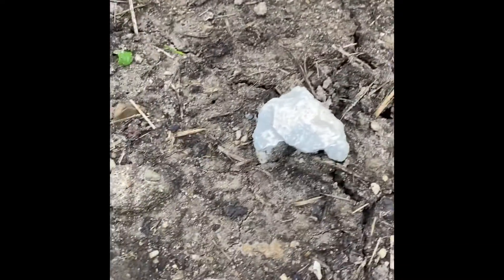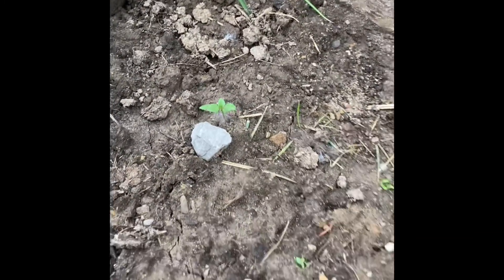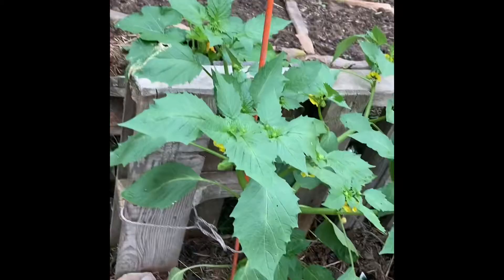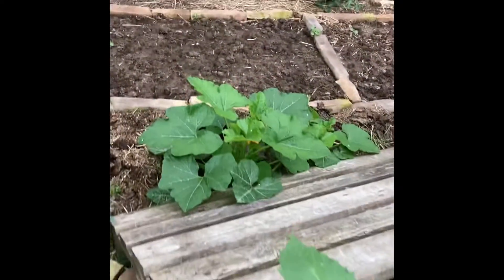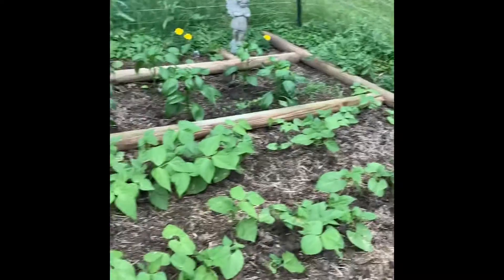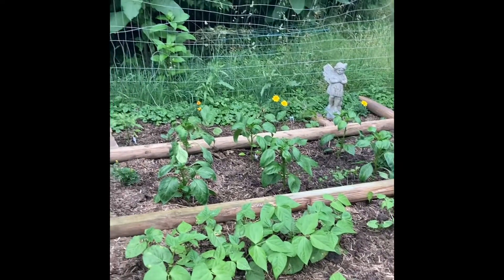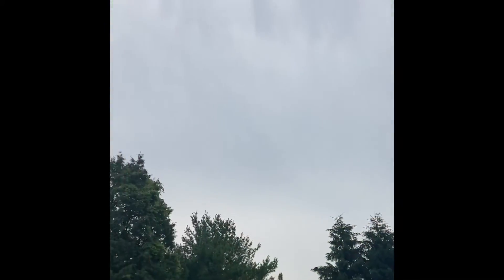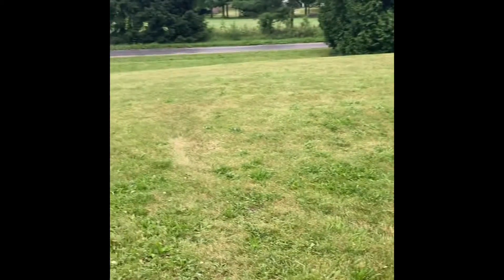A quick check on things! Keep workin it!